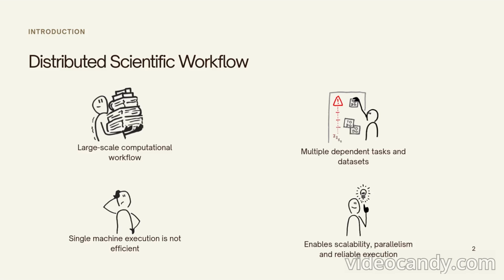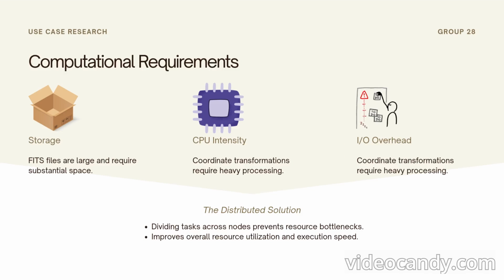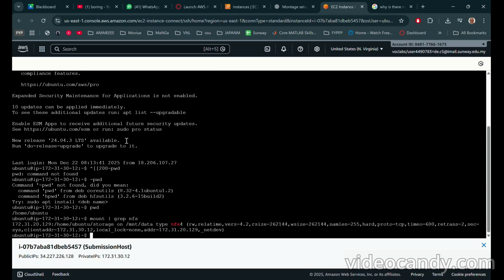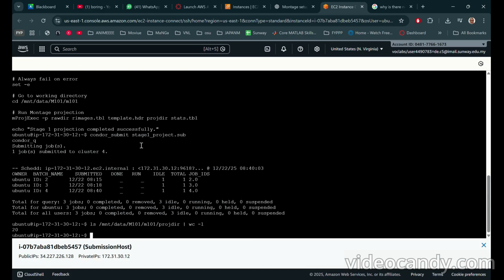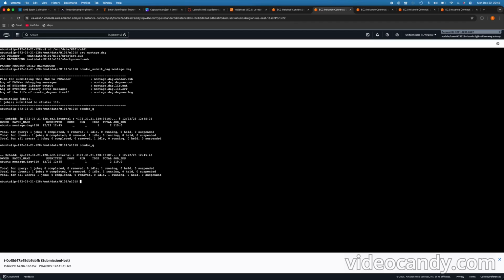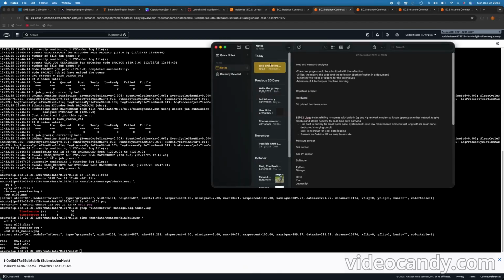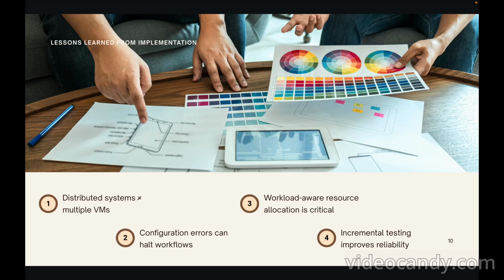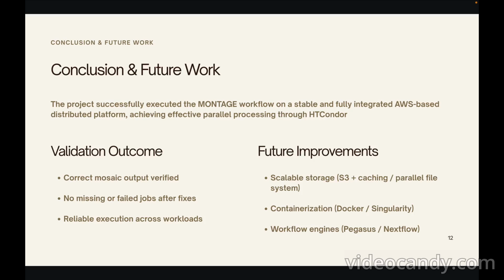NET3204 Distributed Systems - Group 28